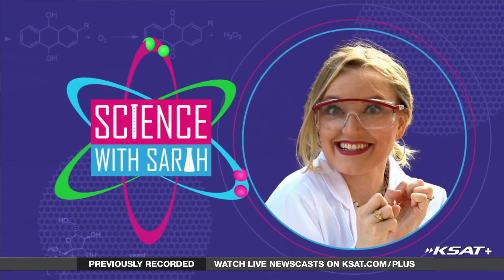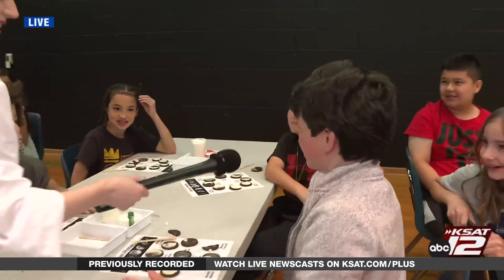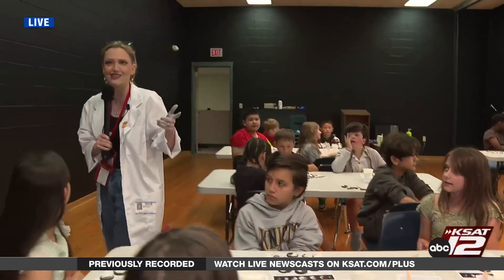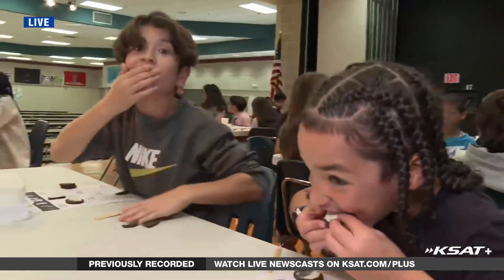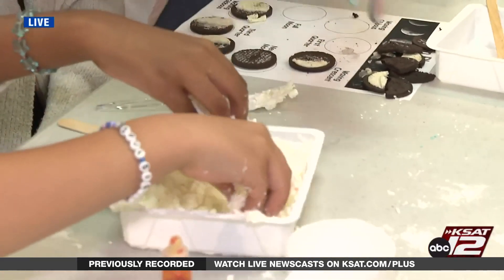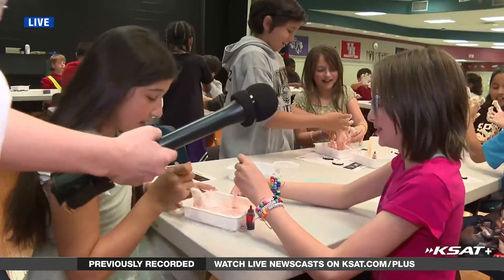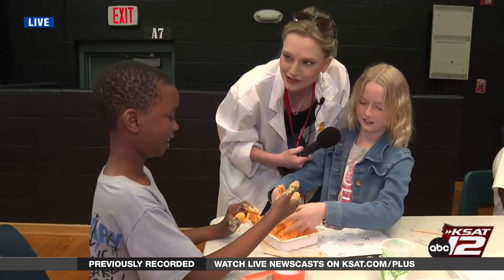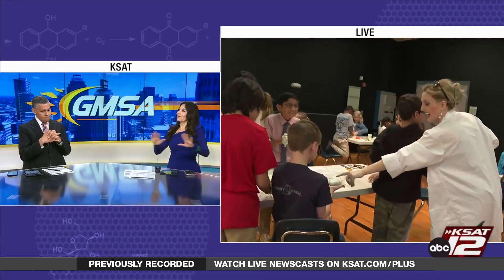🧪 Science with Sarah: Lunar Lunacy 🌔😜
Are you looking for something fun to do at home that has a little bit of science behind it? These moon-themed activities will help your kids learn a bit about Earth’s natural satellite.